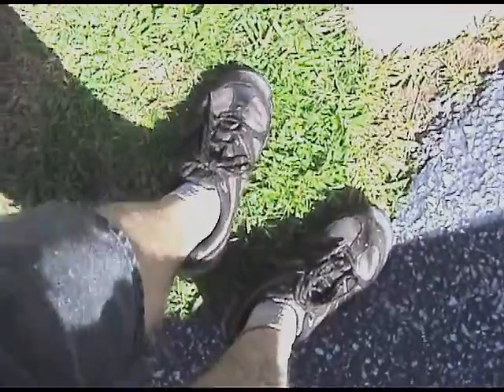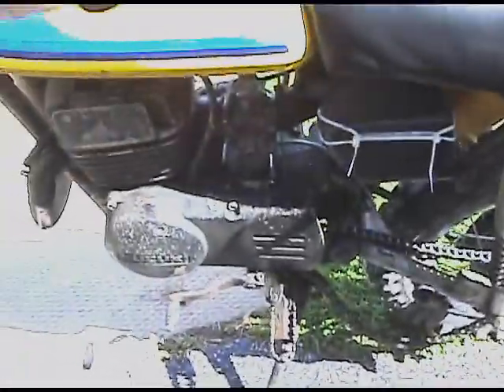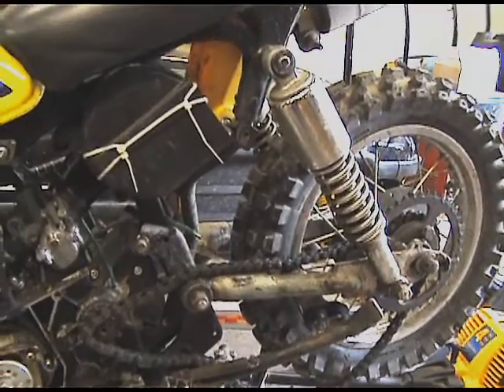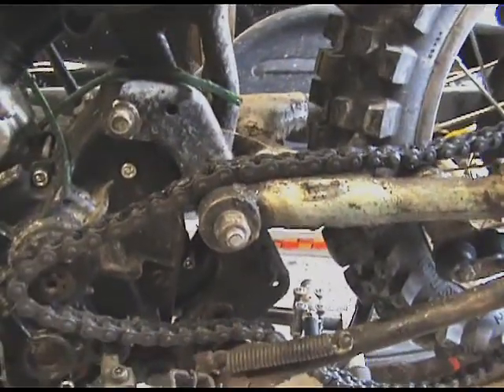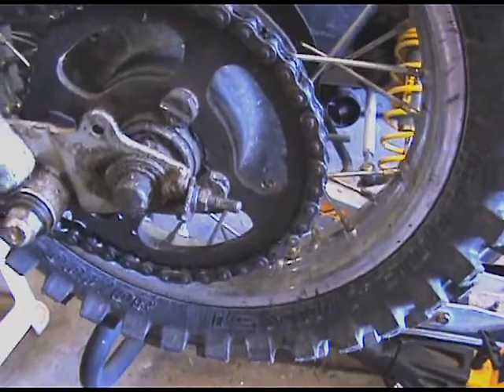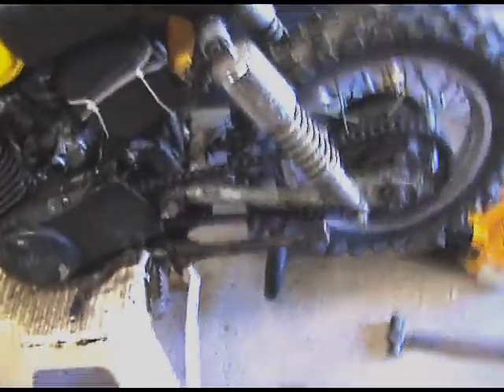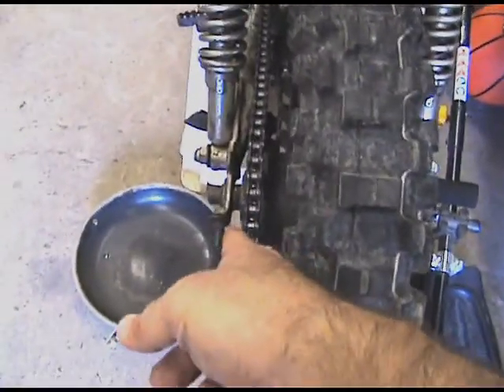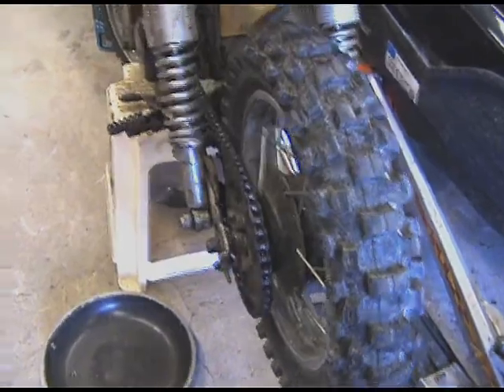RM60 After Carb Cleaning and Chain Adjustment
I cleaned the carb, put fresh gas/oil mixture in it and went on nice ride on the trails.  When I got back I had to reconnect and adjusted the chain.